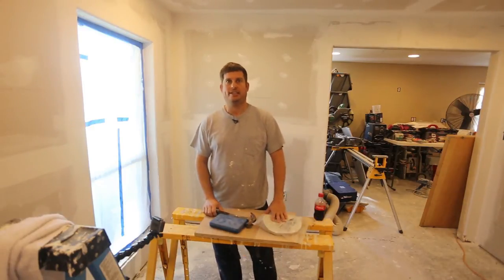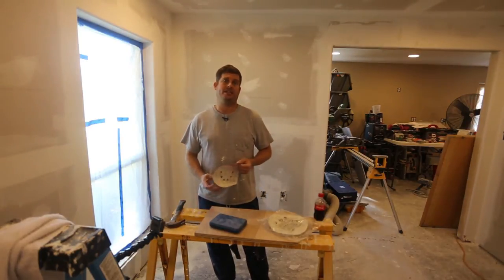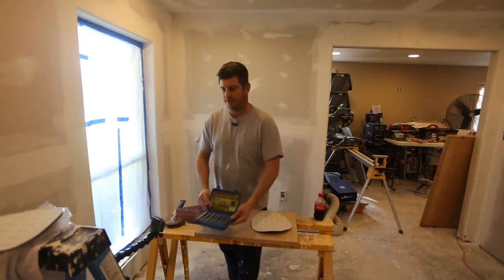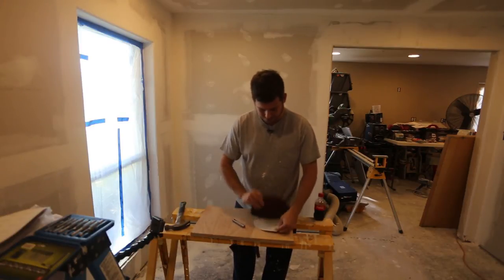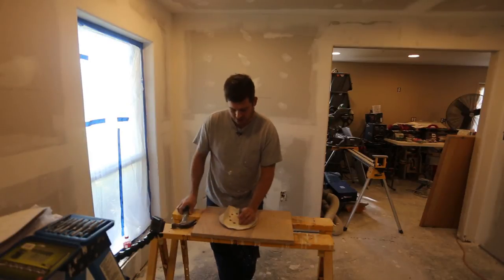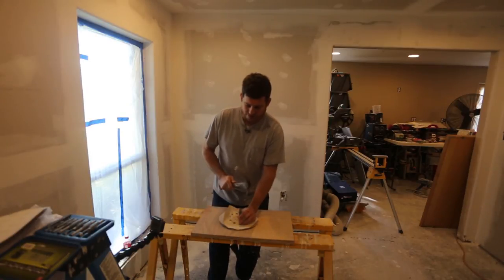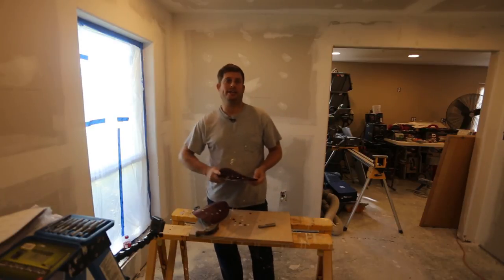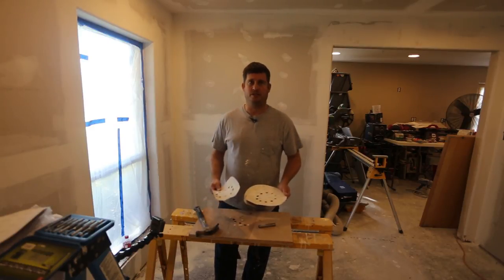Save money by putting your own dust holes in Sandpaper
In this video I show how to modify sandpaper sheets to place holes for dust collection.  This is useful when the proper sheets are not available or are overpriced.